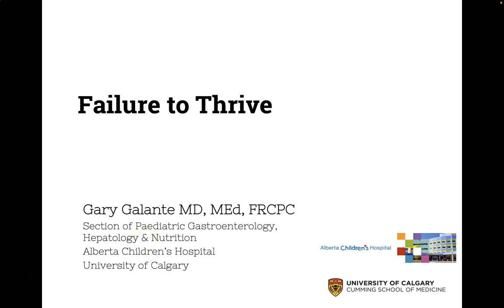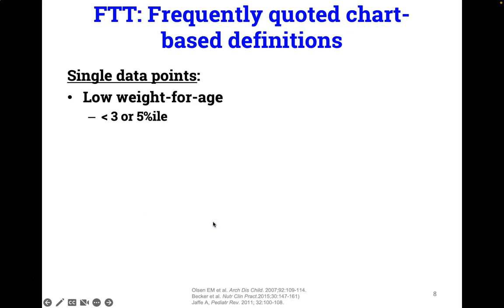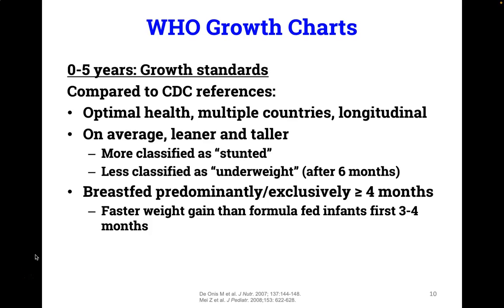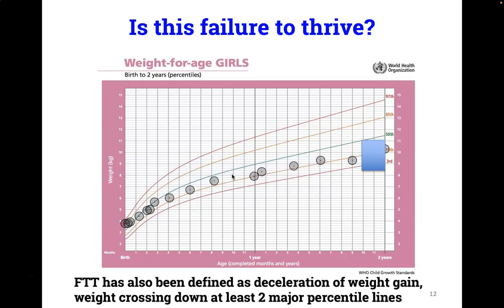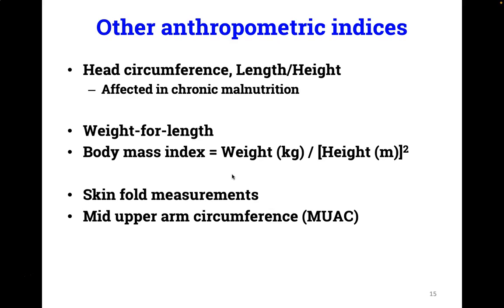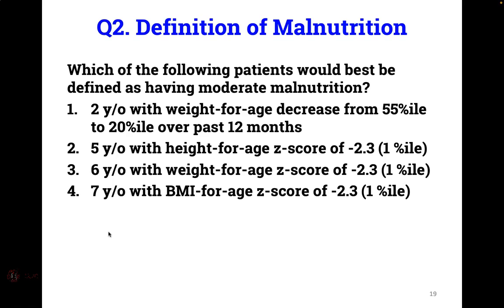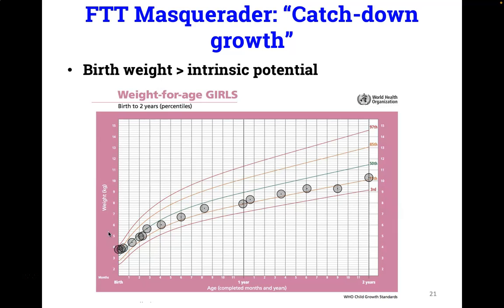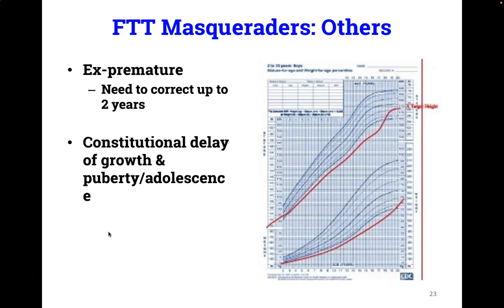Failure to Thrive & Malnutrition (Pediatric), Part 1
Definitions of pediatric malnutrition and failure to thrive, World Health Organization (WHO) vs. CDC (Centers for Disease Control and Prevention) Growth Charts, and failure to thrive "masqueraders" (e.g. familial short stature, constitutional delay of growth and advancement)